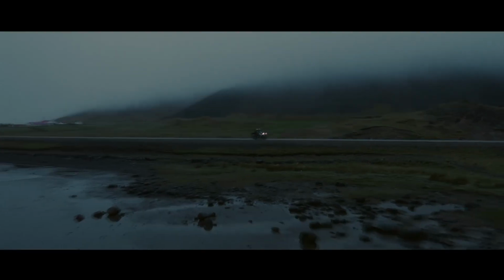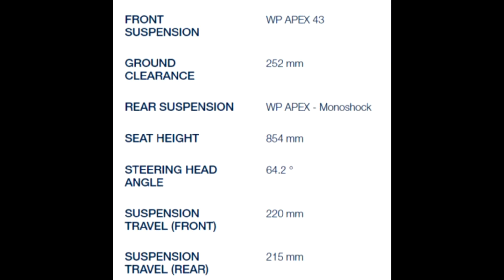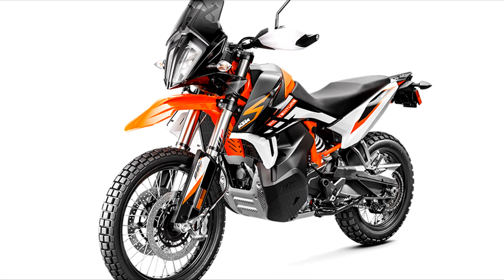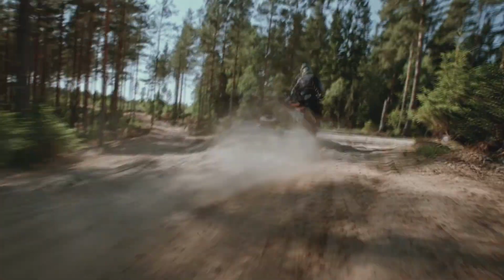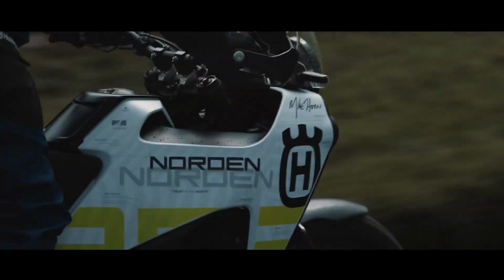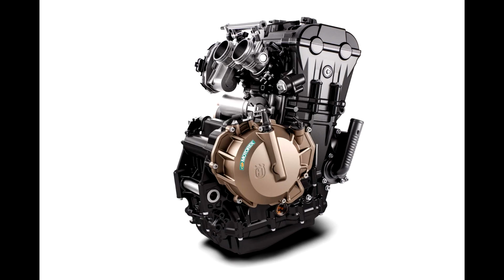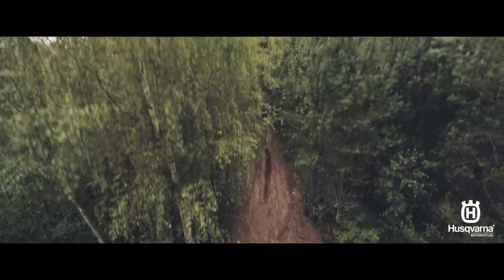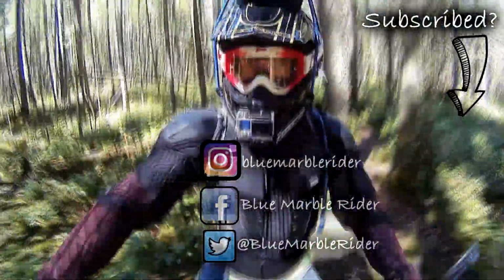New 2022 Husqvarna Norden 901 | Will it be the most capable ADV motorcycle ever?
Husqvarna have finally released the specs and price for the Norden 901. How does it stack up to the KTM Adventure and KTM Adventure R?  What areas should concern a potential purchaser/rider?  Is the Husqvarna Norden 901 really going to be the most capable ADV bike on the market?  Should you buy one sight unseen, or wait based on owners' experiences with the KTM 790/890 Adventure S and R? Will Husqvarna launch the Norden 701 and Norden 401 next year?  I'll discuss what type of rider the Norden 901 is aimed at, and where the big Husky's weak points lie.
Links:

Bret Tkacs: KTM 790 Adventure R 1st warranty claim.  A very worthwhile video to watch if you are considering any of the KTM 790/890 Norden 901 bikes.

Big Rock Moto: KTM 790/890 Adventure vs. Yamaha Tenere 700 | Honest Comparison (after owning both).  A great resource for potential owners to know the pros and cons of the 790/890/901 range.
Whether riding enduro or street, The Blue Marble Rider will regularly take you on a journey, review a product, bike, or just simply vlog.
EMAIL the BLUE MARBLE RIDER:
The Blue Marble Rider uses the following riding gear and equipment to record and edit VLOGs:

*STREET ADV HELMET is SCORPION EXO AT950

*STREET HELMET is KBC VR3

*EAR PLUGS (Silicone soft core):

*KLIM K-Fifty Riding Jeans

*JACKET Olympia Waterproof Motorcycle/Teknic Black Leather Bomber

*OFF ROAD BOOTS: Forma TerrainTX

*ROAD BOOTS: TCX Hero Waterproof or XBlend Black

*GO PRO HD HERO 5 BLACK chin-mounted (Proshot Mount) helmet camera with skeleton back for on board audio commentary.  I shoot in 4k OR 2.7 K wide/super view at 60 fps or 1080p 60fps unless in limited light, then I drop to 30fps

*GO PRO HERO 5 SESSION  "B" Camera is bike mounted or mounted on a DIY back pack 3rd person mount 1080p30fps

*CAMVATE CAMERA/GIMBAL HANDLEBAR CLAMP

*GOPRO HERO 5 BACK UP BATTERIES AND TRIPLE CHARGER

*SKYDIO 2 Autonomous Drone (WOW!)

*Helmet-mounted BACK UP CAMERA BATTERY PACK: NOCOXGRID XB3L Battery Pack for keeping those pesky cams charged.

*MICROPHONE Lavalier microphone for in helmet audio and for 2 person interviews

*EDITING SOFTWARE: Movie Studio Platinum 15 for the PC (for video editing)

STREET TIRES:

*FRONT MICHELIN ROAD 5 110/80 R 19 M/C 59V F TL/TT
*REAR MICHELIN ROAD 5 150/70 R 17 69V TL/TT

DIRT TIRES:

*REAR Shinko 520 110/100-18
*FRONT Shinko 520 Series 80/100-21

MY CURRENT MOTORCYCLES ARE:
2011 Husaberg FE390 Enduro
2014 Suzuki Vstrom 1000 Adventure
2018 Kawasaki Z900RS*
*Chic Design Road Comet Fairing (Samurider.com)
*Luimoto Vintage Diamond Seat Cover (Motostarz.ca)
*Michelin Road 5 Tires
*LSL Handlebar (black)
*Rizoma brake fluid reservoir (aluminium)
*Powerbronze Fender-Extender
*Ivans Performance Products ECU Reflash
*Spiegler Steel-Braided Brake Lines
*Evotec Radiator Guard